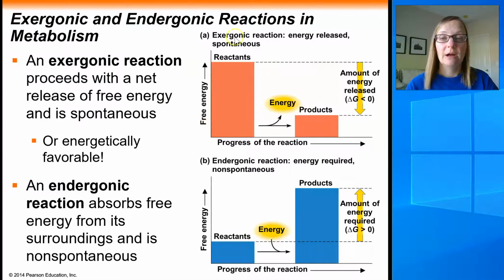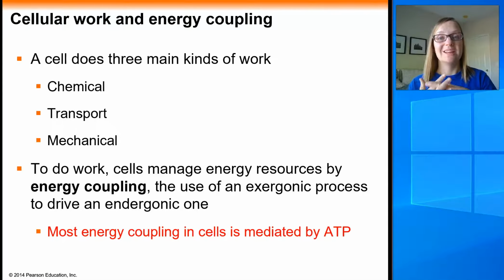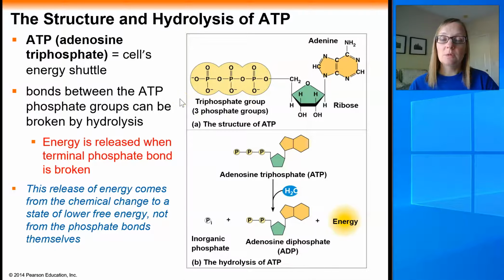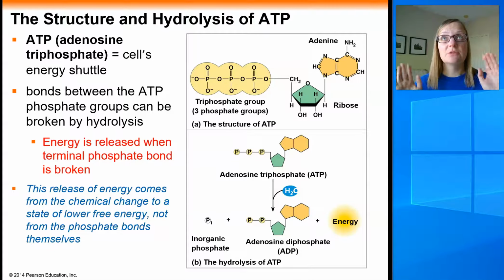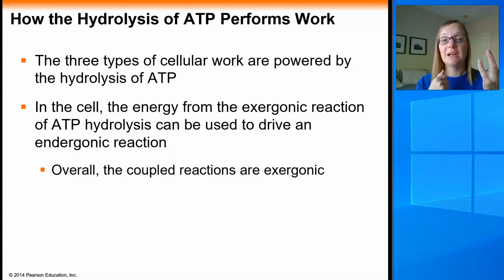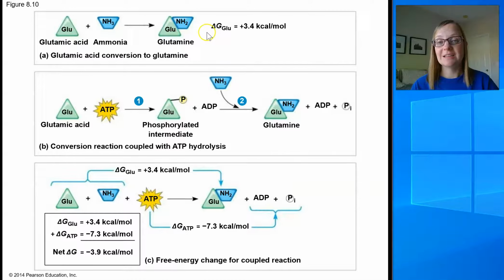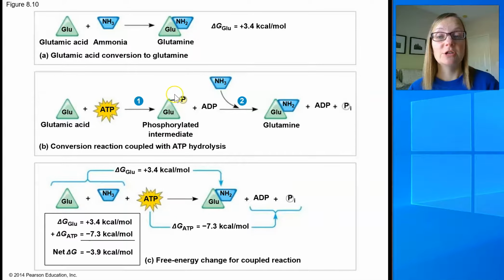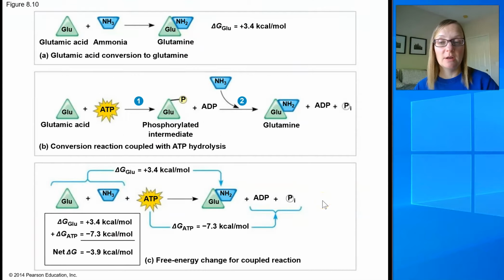Chapter 8 Cellular Work and Energy Coupling